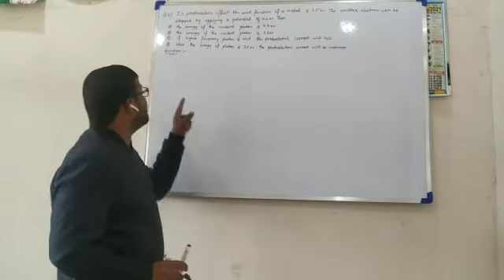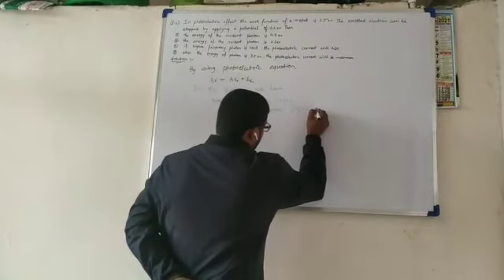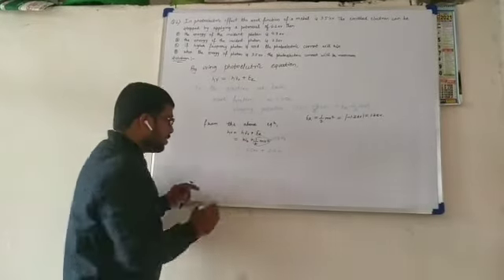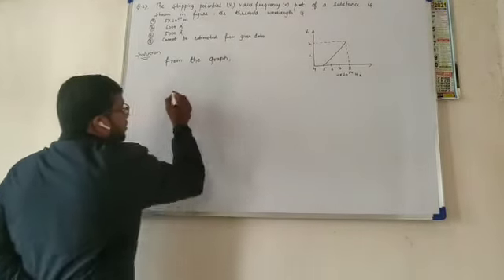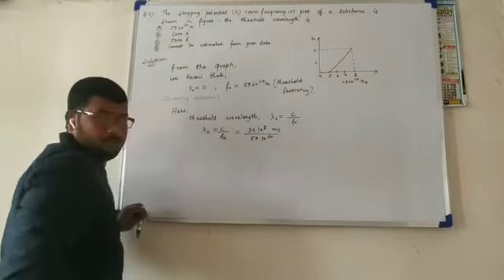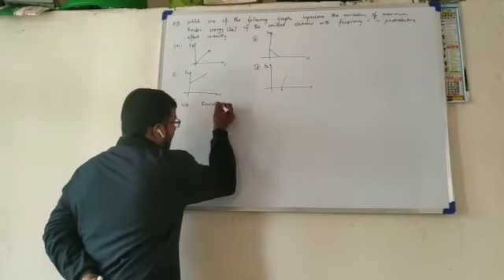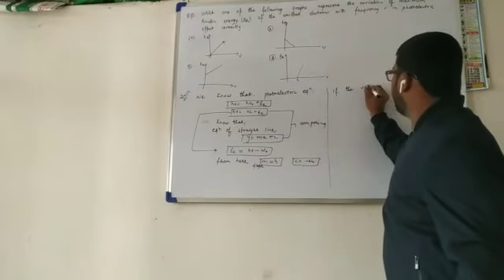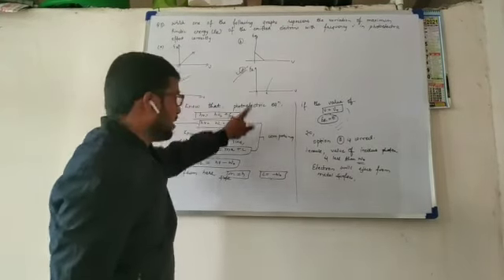Objective questions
In this video I have discussed  problems on photo electric effect